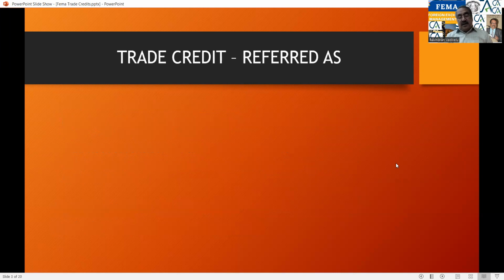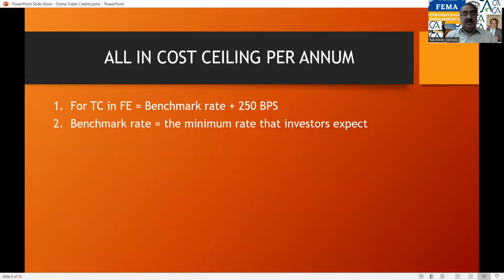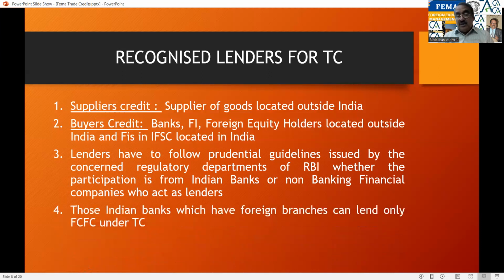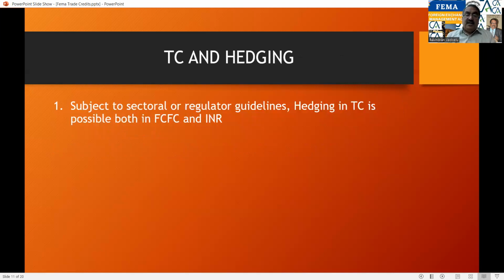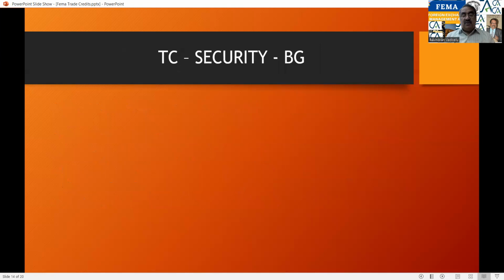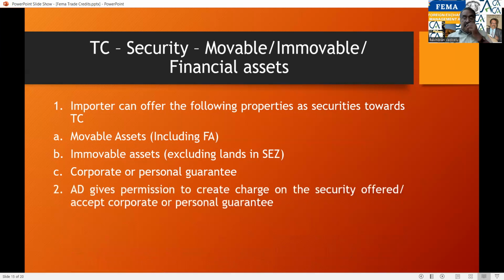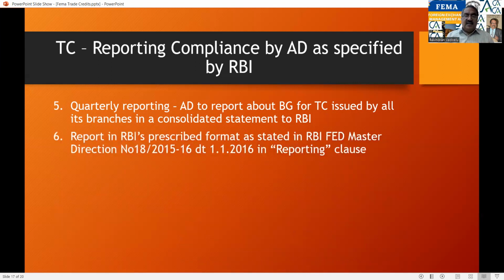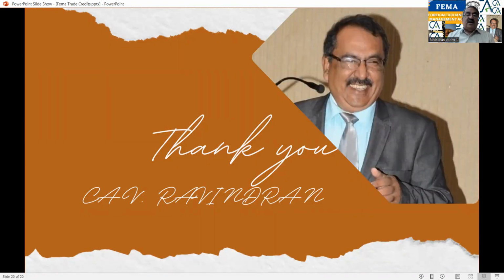Can Importer avail Trade Credit For purchase of Capital Goods and Non capital goods? RulesofFEMA1999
I declare and confirm that I am not going against any Profession and Professional, Bankers and Government. This video presentation is sharing of knowledge based information in FEMA among Chartered accountants and CA Students. The views expressed are my views and viewers please refer FEMA 1999 for the depth knowledge and I am not responsible for interpretation